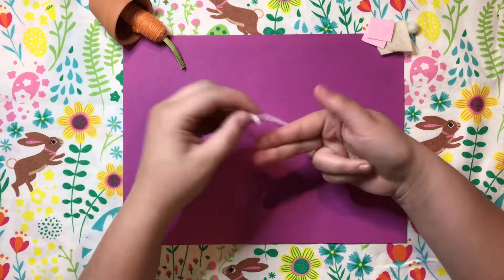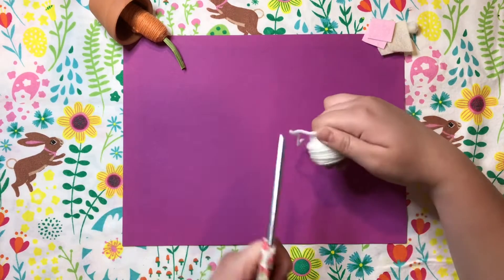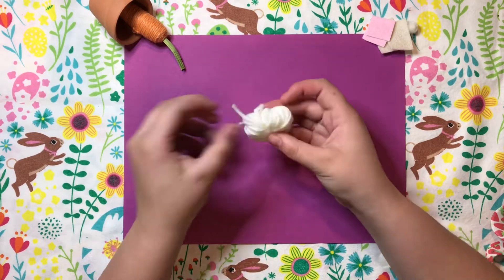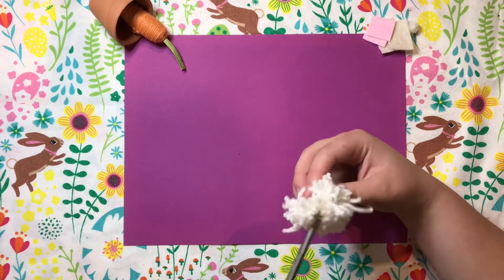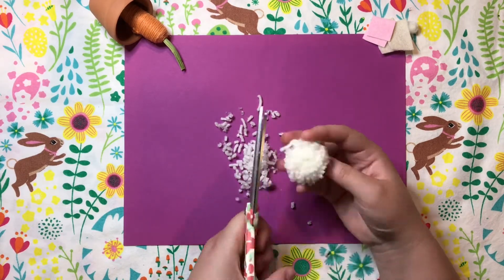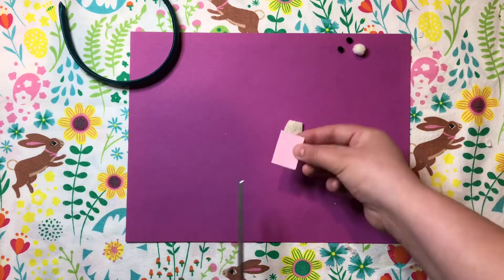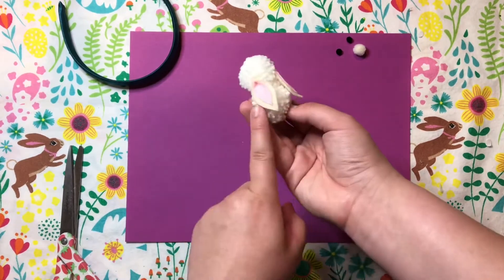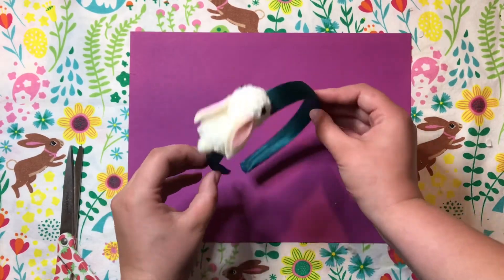DIY Bunny Headband Art Kit Tutorial | Big Dream Boutique